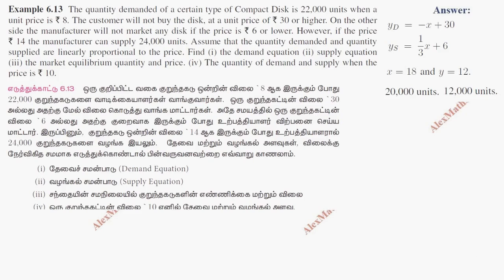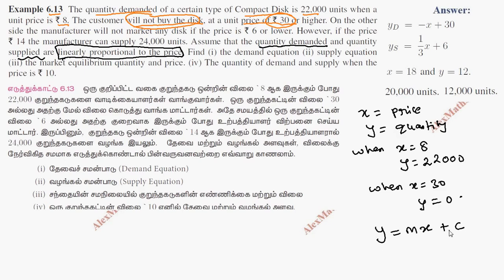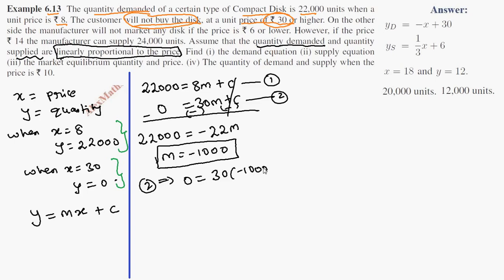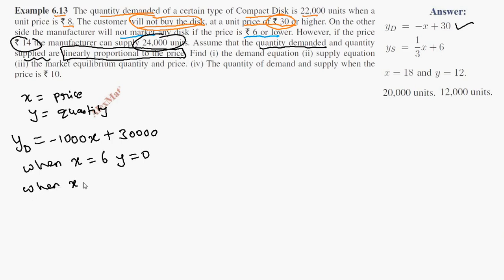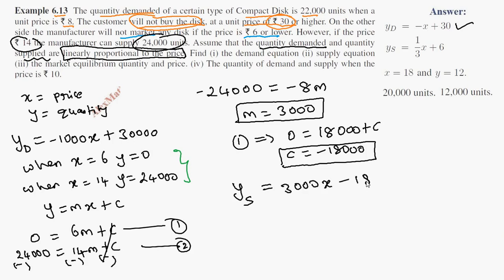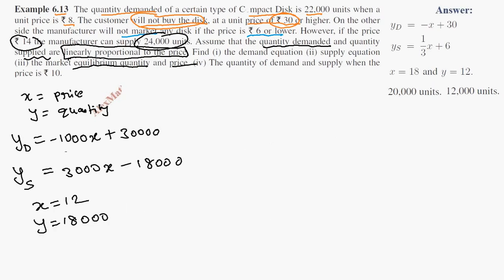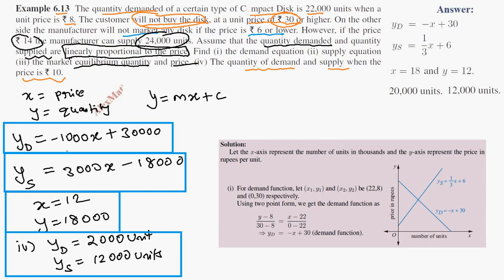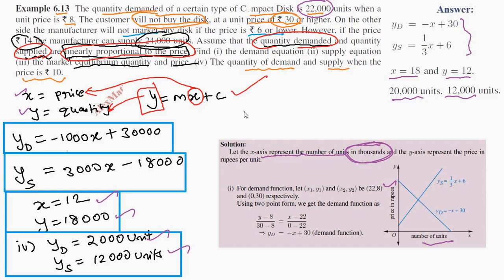TN 11th Maths Example 6.13 Two dimensional Analytical Geometry AlexMaths TN New Syllabus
11th Maths Analytical Geometry  Tamil Nadu Text Book   Example 6.13